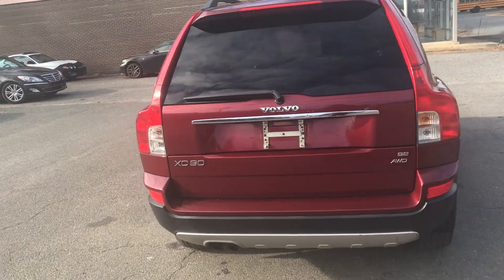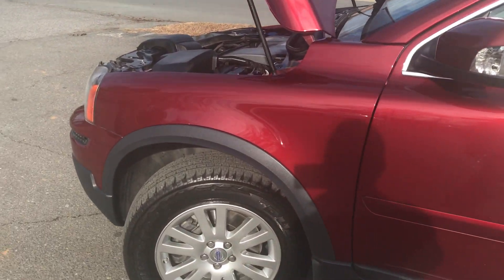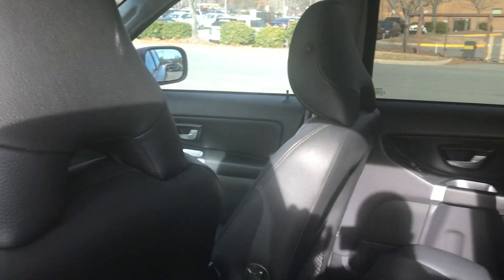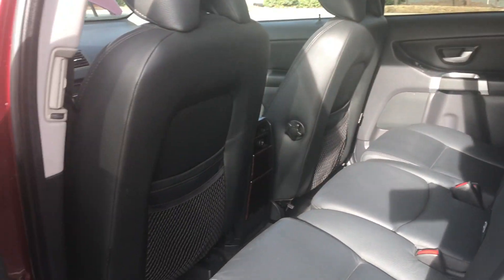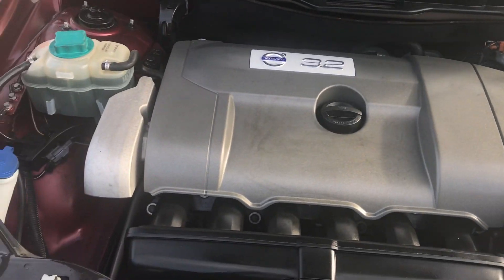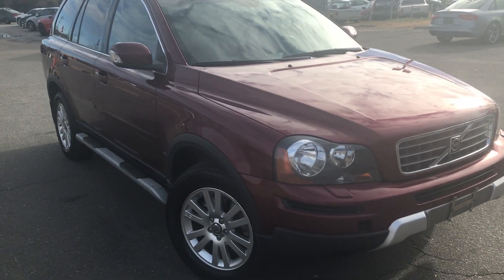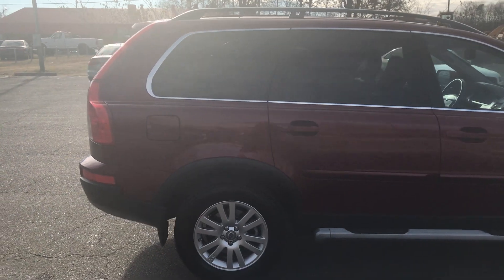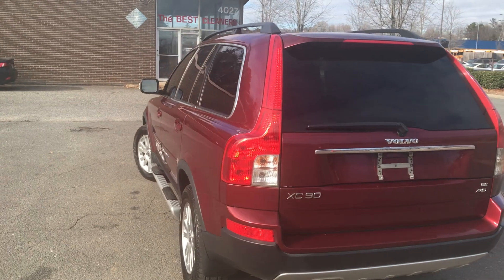2008 Volvo XC90 3.2 AWD SUV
Carfax Certified One Owner w/ Excellent Service Records// AWD// Premium Package// 7 Passenger Seating// Power Sunroof// Leather Interior// Heated Seats// According to Theautochannel.com review// The XC90 has been a success for Volvo, and that's no surprise. Introduced as Volvo's first SUV in mid-2002, the XC90 combined all of the safety and comfort for which Volvos, especially Volvo wagons, were and are known with more room. It was a hit with both existing Volvo owners who wanted a larger vehicle, and contemporary SUV buyers who liked what it had to offer. This year, the old 2.5-liter engine has been replaced by an all-new 3.2-liter six. With the added displacement but no turbocharging, its 235 horsepower and 236 lb-ft of torque fall between the old five and six-cylinder engines// Fuel Economy (17 city/ 22 hwy) mpg// Extended Warranties, Pre-Purchase Inspection and Financing available upon customer request.